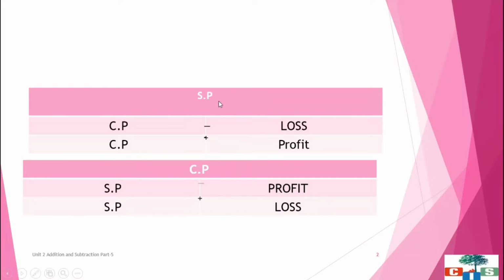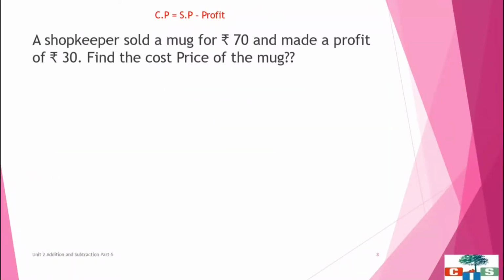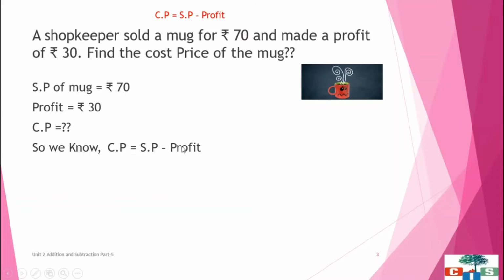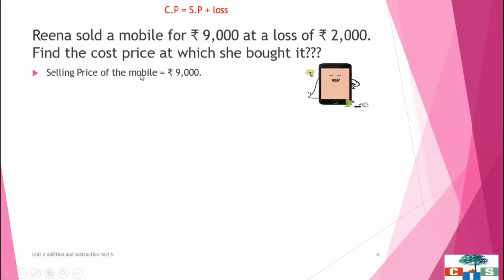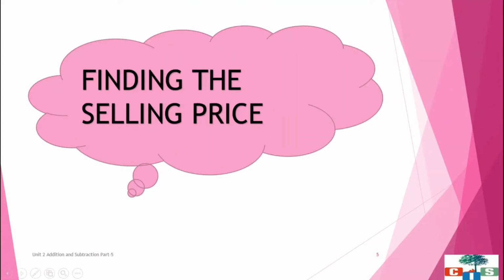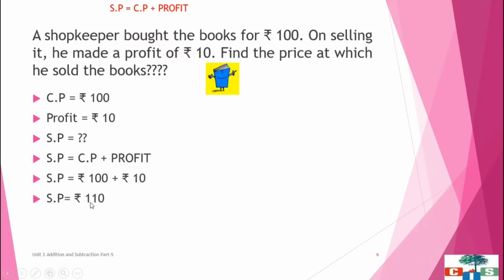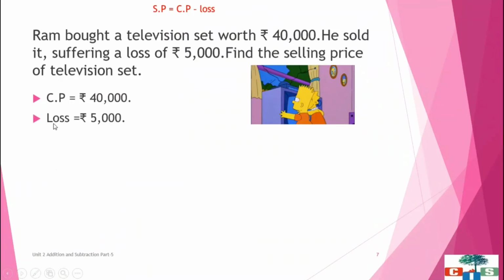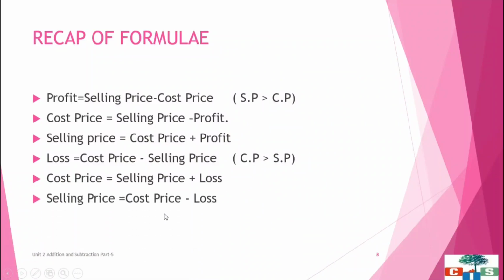Countryside International School: Grade 5 : Maths :Ch.2- Addition and Subtraction (Part 4)